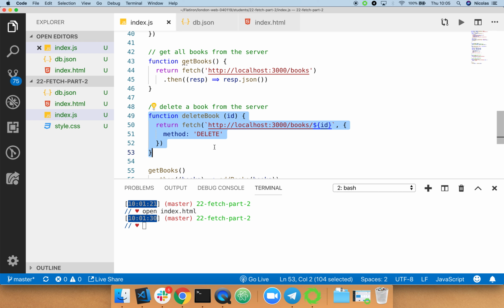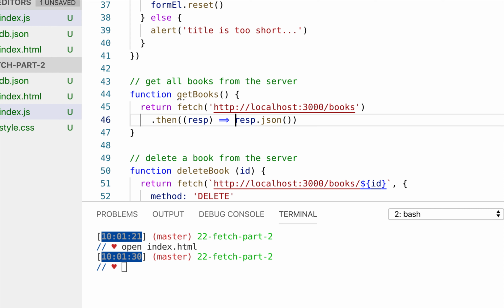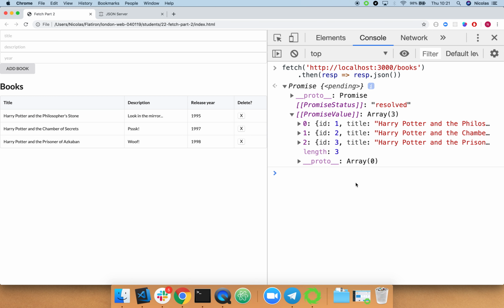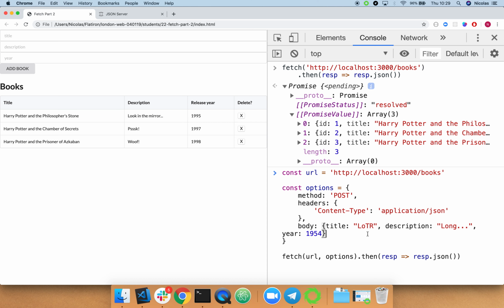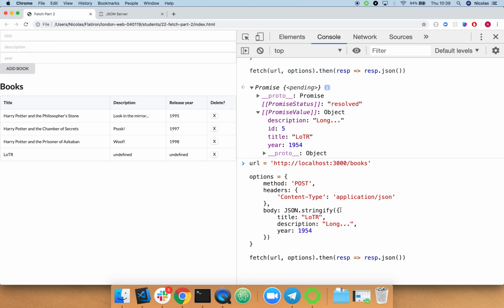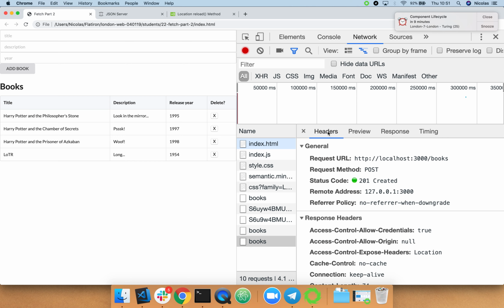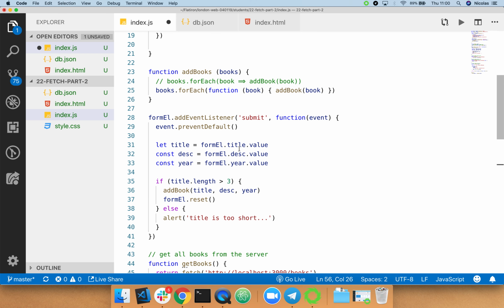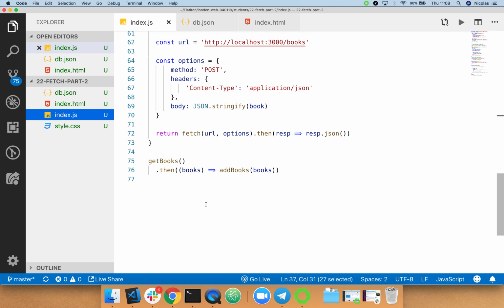Fetch Part 2 - london-web-040119